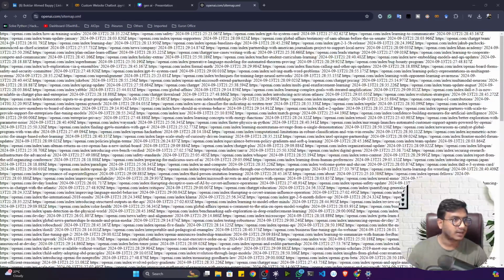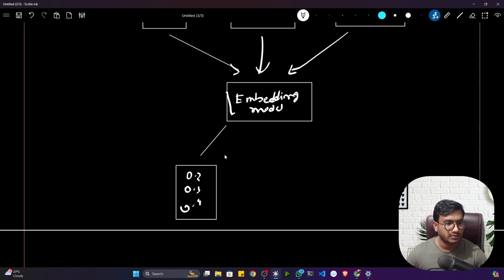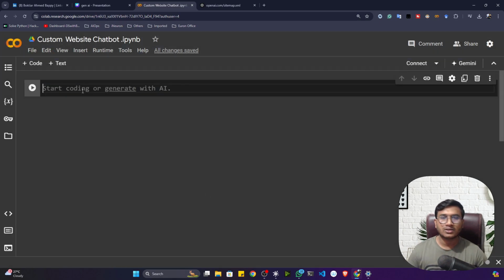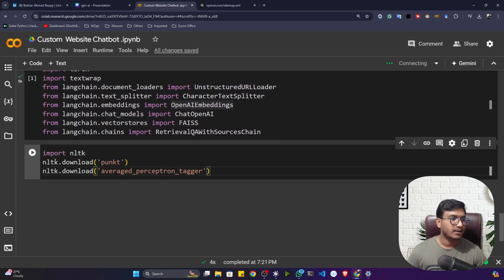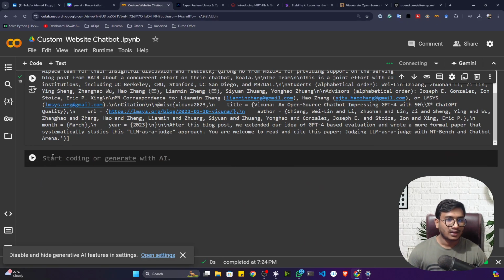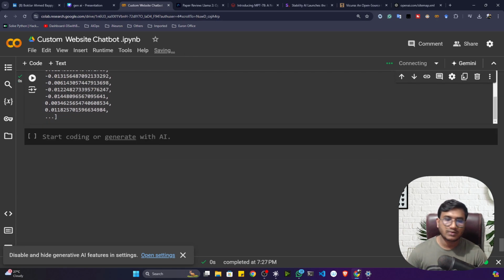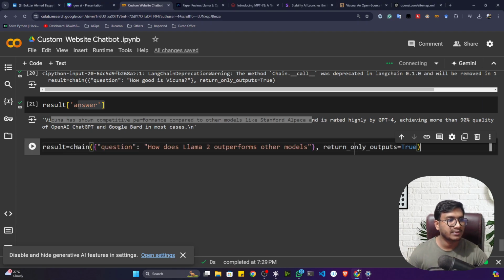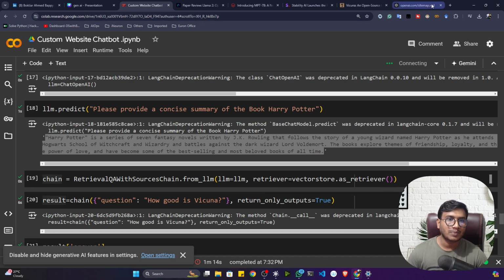Custom Website Chatbot l Basic to Advance | Generative AI Series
Welcome to "Create a Custom Website Chatbot Using LangChain!"—your step-by-step guide to mastering AI with well-structured and easy-to-understand content. In this video, I'll walk you through the exciting process of building a custom website chatbot using LangChain, large language models, and a vector database in a beginner-friendly tutorial. Together, we'll explore how to leverage these powerful tools to implement a RAG-based system that connects custom website data to a chatbot capable of answering specific queries.

Join our supportive community of aspiring AI enthusiasts as we dive into this practical AI project implementation. Whether you're looking to learn to code, explore programming basics, or switch careers into technology, this video is packed with educational value. Share this channel with friends and family to spread the knowledge of ArtificialIntelligence and inspire others in their AiForBeginners journey. Let's make the world of AI accessible and exciting for all!

CHAPTERS:
00:00 - Intro
01:02 - Project Architecture
05:49 - Implementing the Project
10:47 - Web Content Extraction
12:48 - Embedding Model Initialization
13:12 - Large Language Model Setup
13:39 - Custom Chain Creation
15:40 - Custom Chatbot Development
16:55 - Web Interface Conversion
17:05 - Thank You